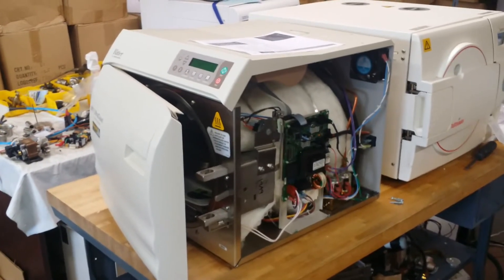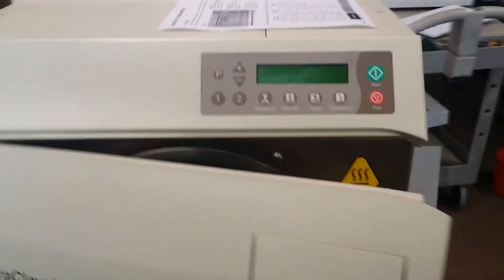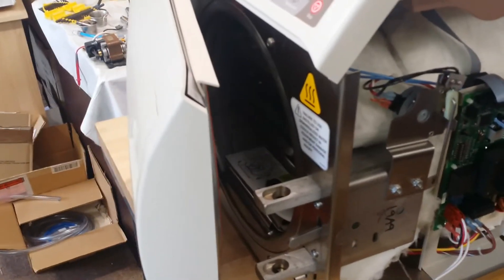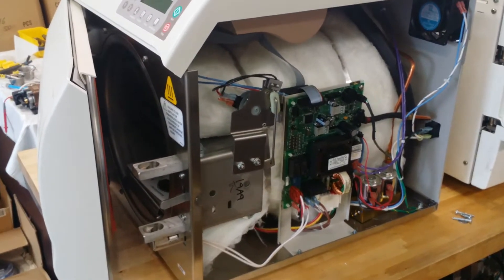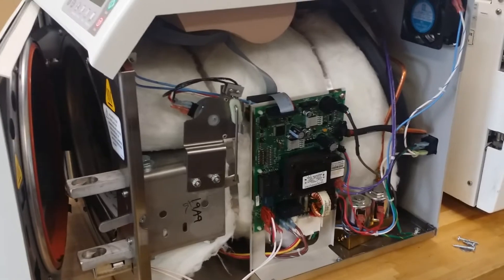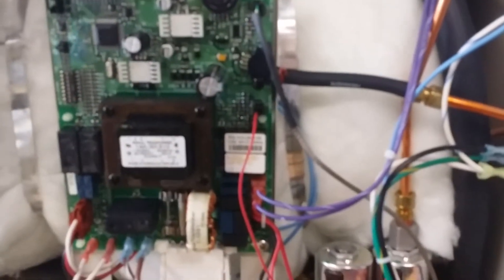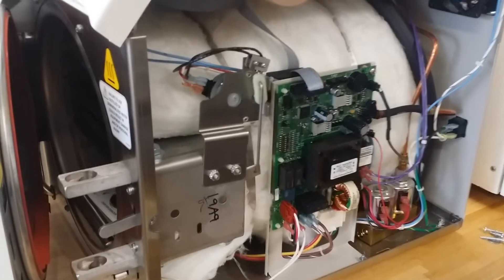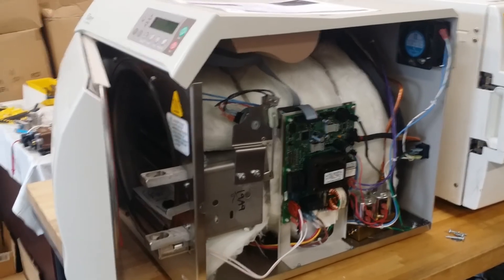How to fix New Midmark Autoclaves, Ritter Sterilizers, Ultraclave, repair M9 M11 020 to 022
presents this video to show how to fix Midmark Autoclaves, Ultraclave, Ritter Sterilizers. M9 and M11.
Both M9 and M11 are very similar, they share same technical service manual. The most difference is just the chamber size. One is 9 inch diameter, one is 11 inch diameter. Of course, the inside trays and rack are different. However, their control system are same, most parts are exchangeable.
The critical clue to fix Midmark Ritter autoclaves is the Error code, which will show up on its LED display each time, when the machine failed. It is in the format of letter C followed by 3 digital numbers. The first one tells you WHERE, door, sensor, thermostat, stop button, etc. The second number tells you WHAT of status, Too high, too low, sensor open, closed, etc. The last number tells you WHEN, at which mode, the problem happened, such as: Fill water, Heating mode, Sterilizing mode, Drying mode, etc.